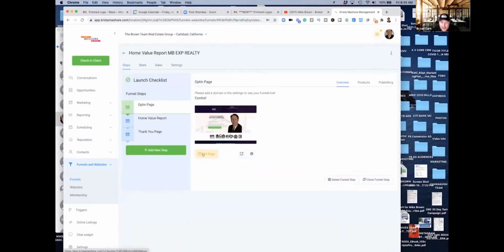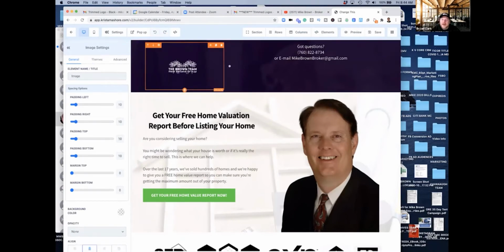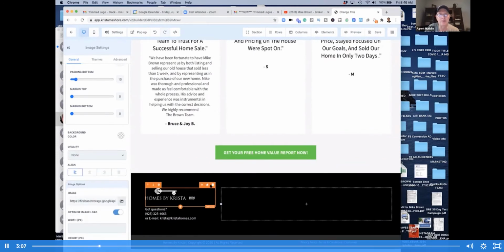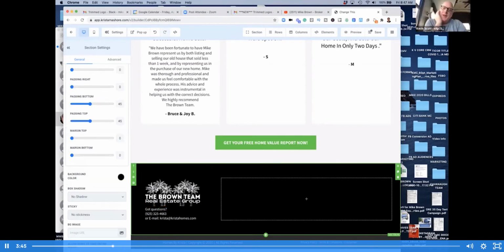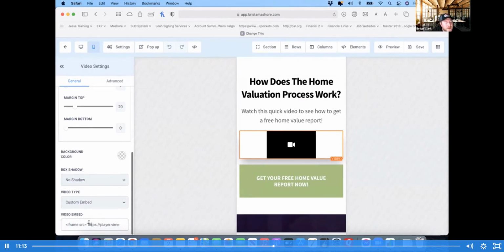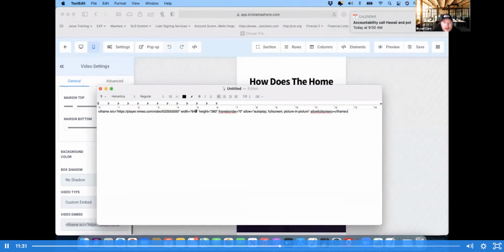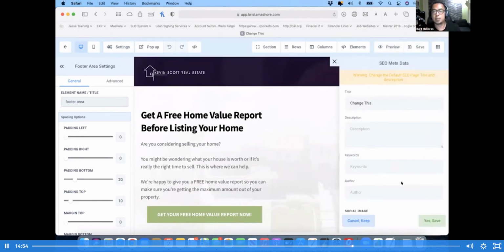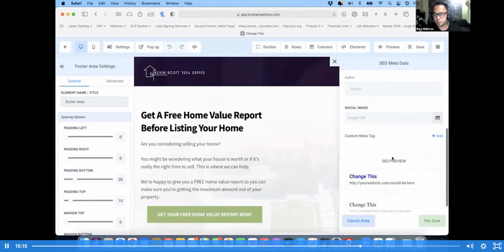screencast-krista-mashore-coaching.mykajabi.com-2021.06.30-16_36_57.webm